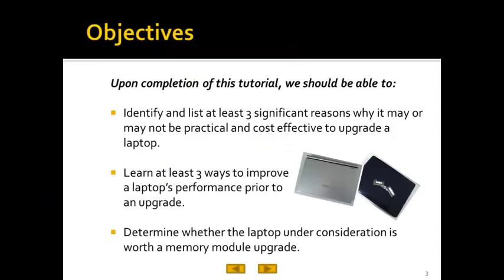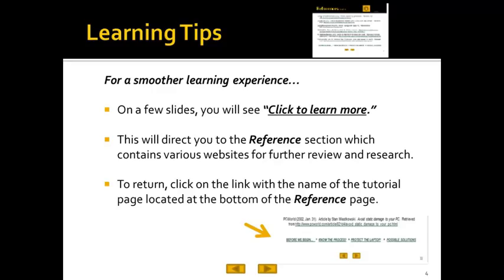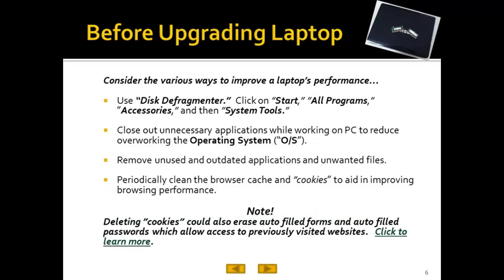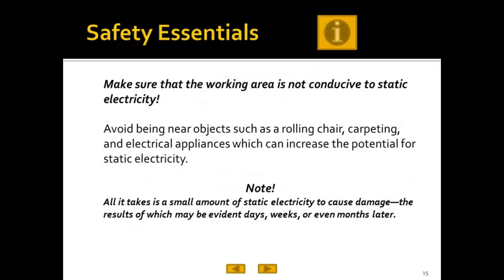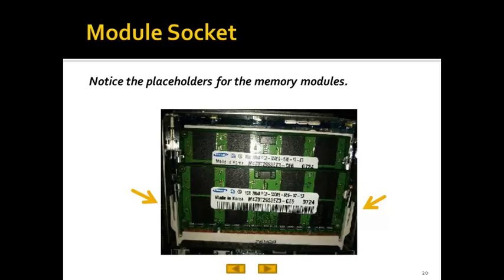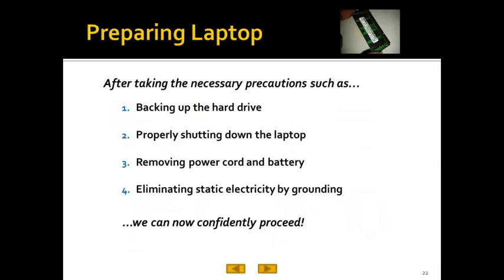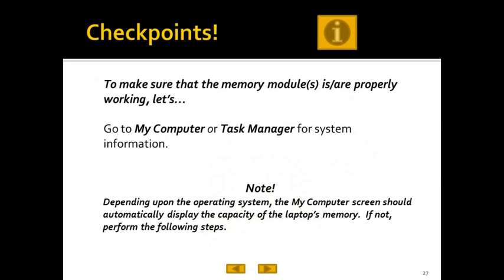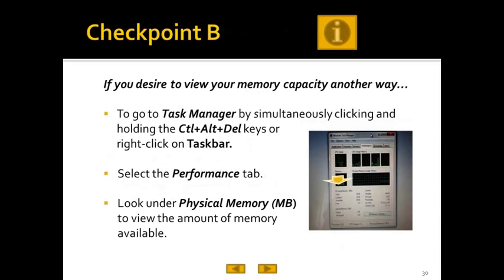Excerpt from Tutorial, 'How to Upgrade Laptop Memory'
This video is a sample of college coursework completed demonstrating proficiencies in designing and developing learning and instructional content as an Instructional Designer and Technologist.